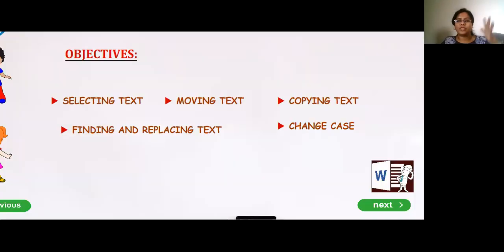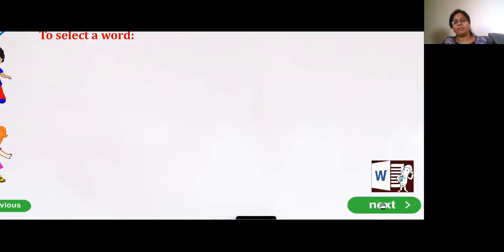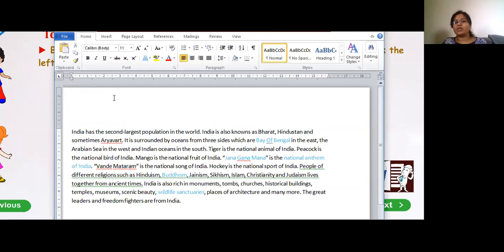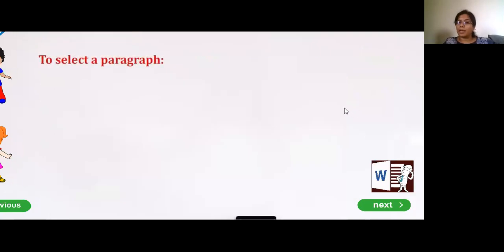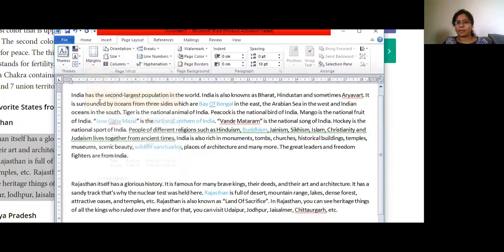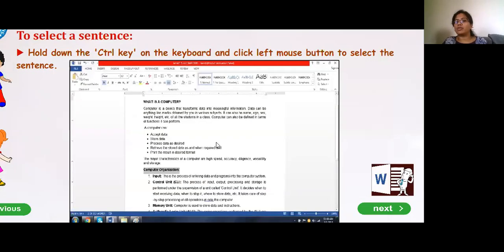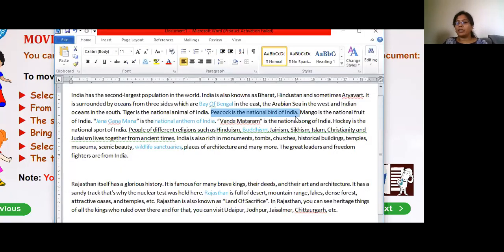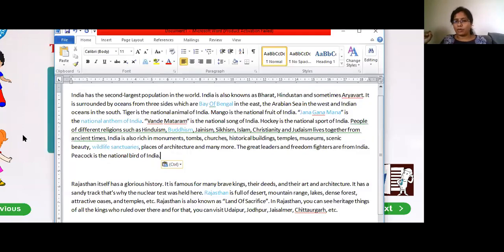DAV Class 4 chapter 3 computer Ms Word More features(part 1)